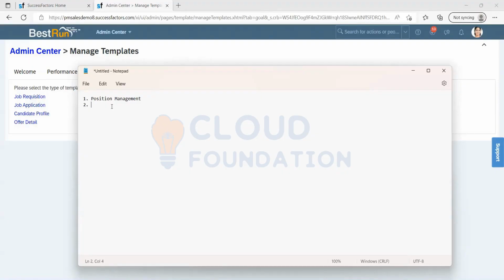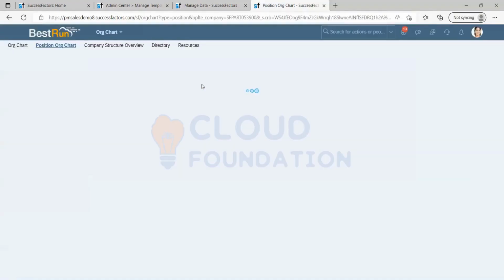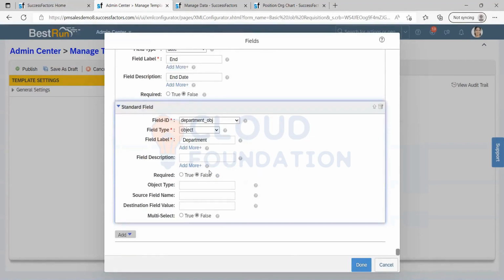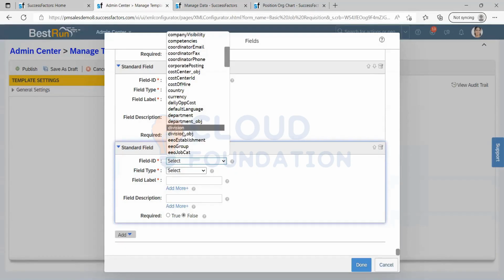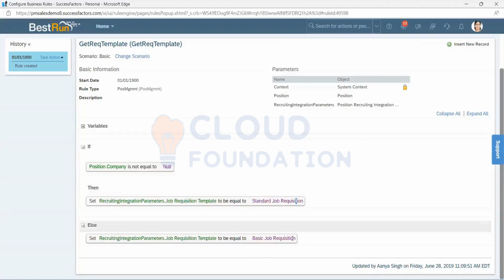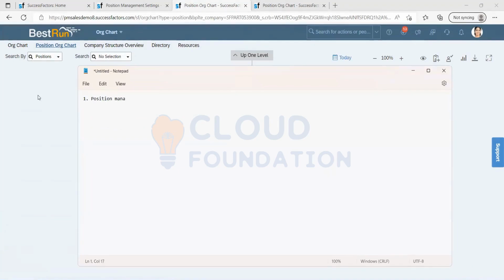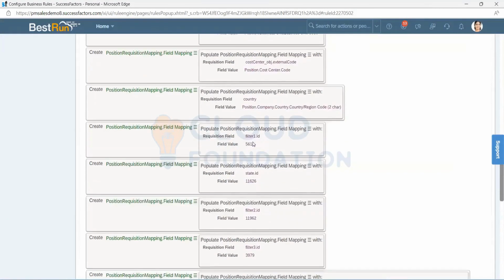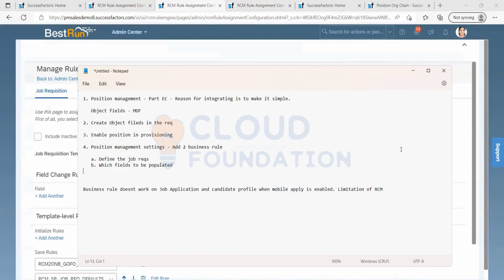SAP CRM Position Management and Business Rules | SAP CRM Online Training | CloudFoundation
🚀 Ready to boost your SAP career? Dive into SAP CRM Position Management and Business Rules with 💡 CloudFoundation’s expert-led training! 👨‍🏫✨

✅ 🤖 Learn all about Position Management in SAP CRM 💼🧠
✅ 🎯 Deep dive into Business Rules 🛠️📘 – the backbone of CRM automation
✅ 🚀 Master advanced CRM techniques used by top organizations globally 🌍💼
✅ 💡 Boost your career with real-time scenarios, industry use-cases, and project-based learning 👨‍💻📊
✅ 🎓 Perfect for beginners & pros aiming to upskill and certify in SAP CRM! 🏆👩‍🎓

🌟 Learn directly from industry experts and work on live projects to gain the skills needed in today’s competitive SAP CRM world! 💪📈